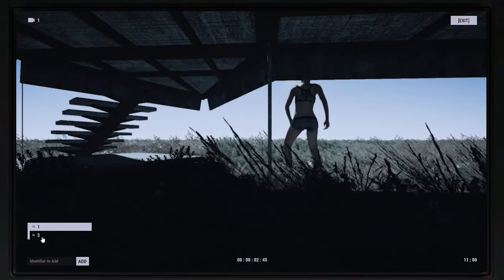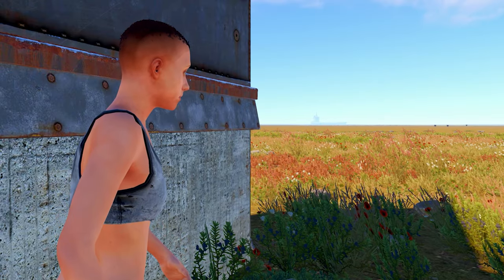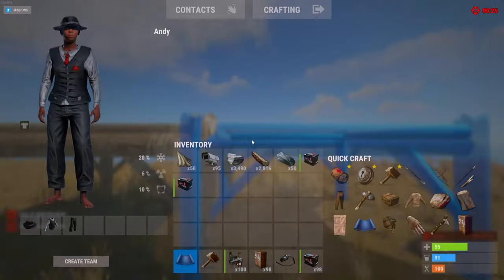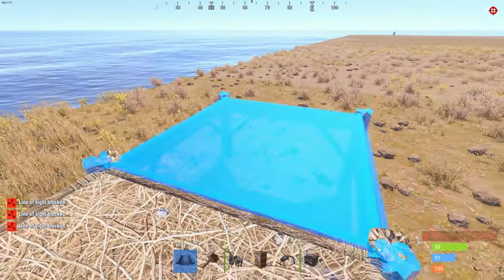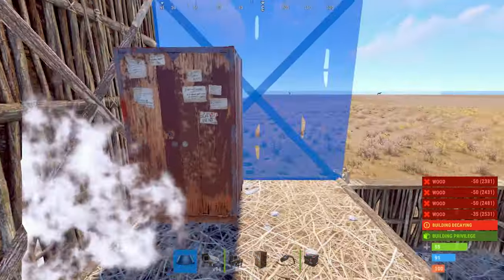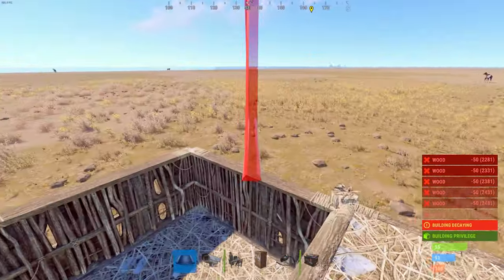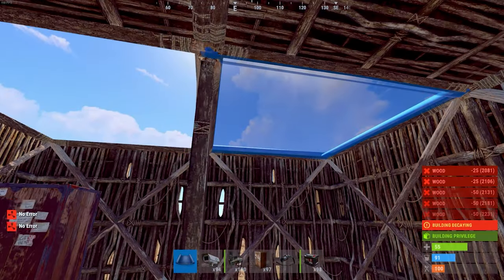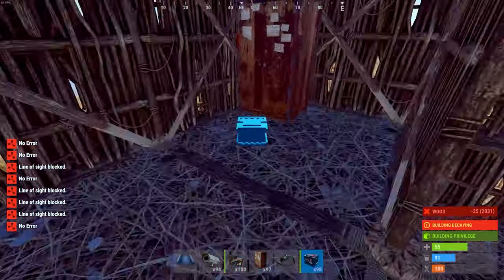Invisible CCTV placement in Rust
Here's a short video on how to make invisible CCTV camera placement in Rust to prevent door campers. The simple solo base design